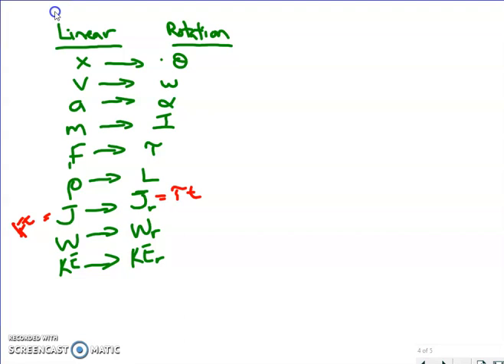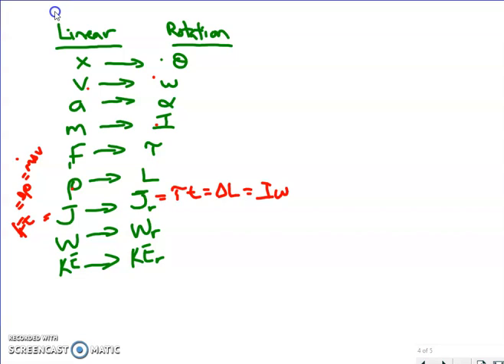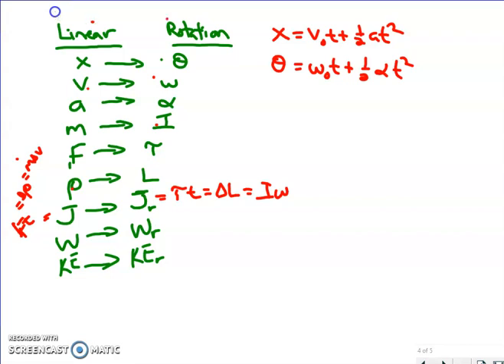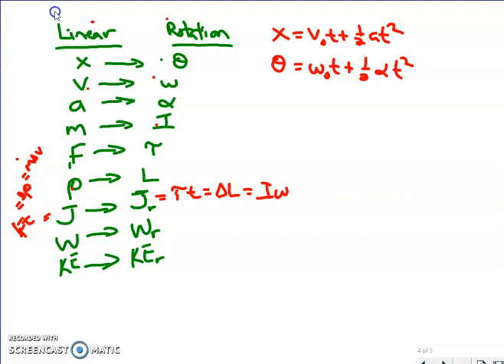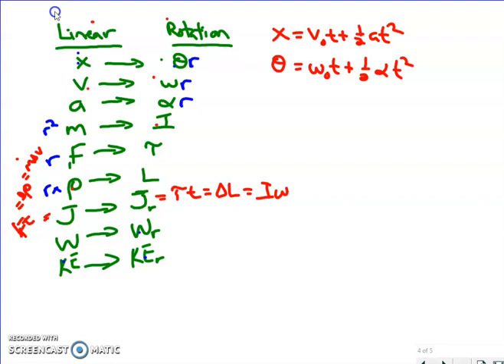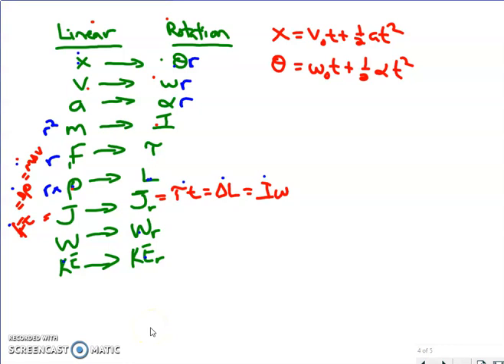rotational to linear summary